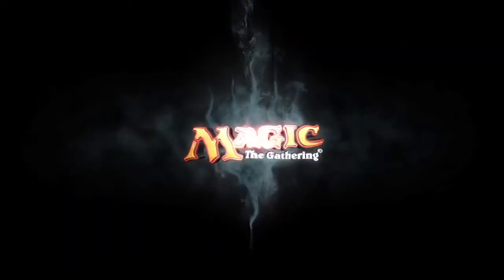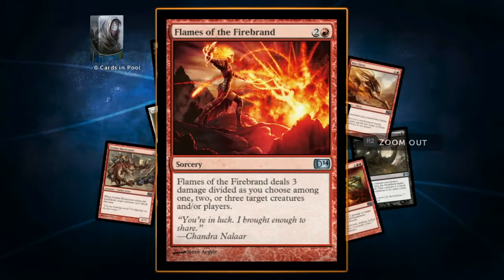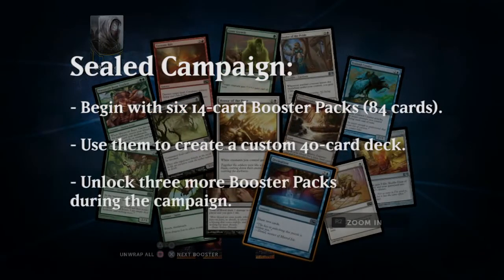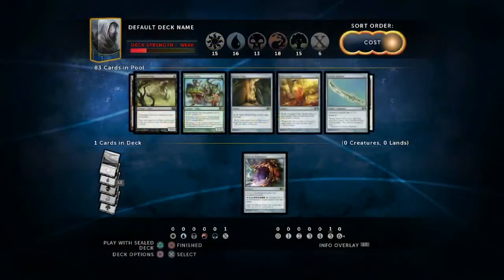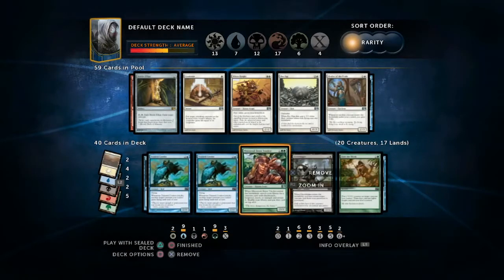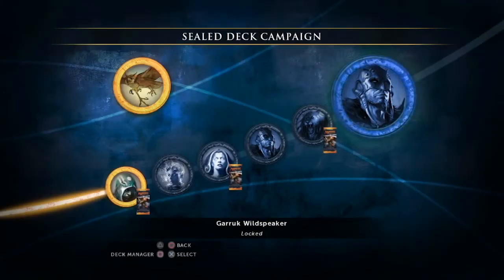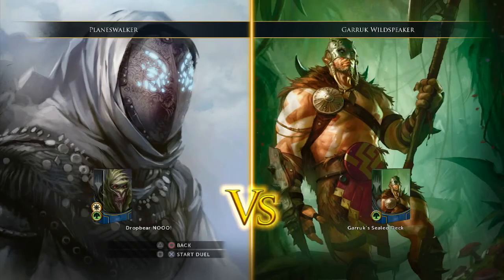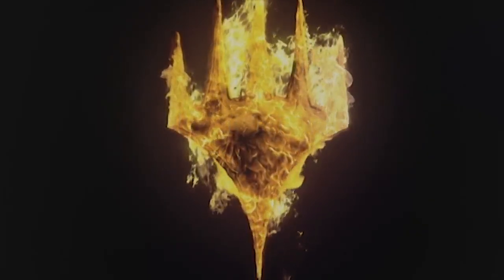Magic 2014 Duels of the Planeswalkers — рассказ о режиме Sealed Campaign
Рассказ о редакторе колод и режиме Sealed Campaign

Magic: The Gathering - Duels of the Planeswalkers 2014
Жанр: Карточная онлайн-игра
Платформы: PC, PlayStation 3, Xbox 360, iOS, Android
Издатель / Разработчик: Warner Bros. Interactive Entertainment / Traveller's Tales
Дата выхода: 2013